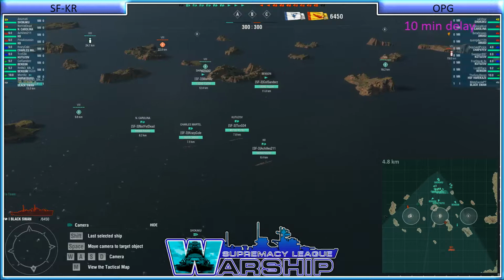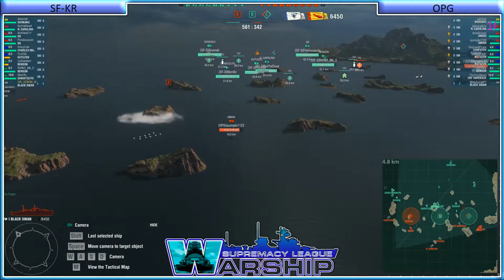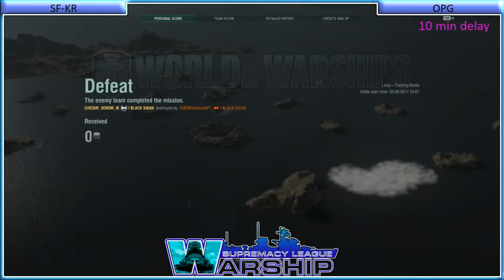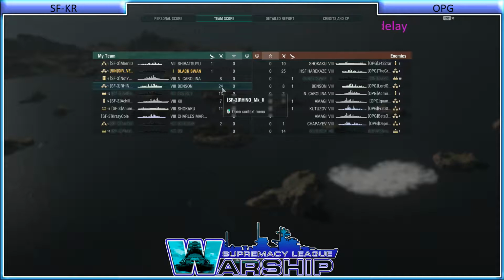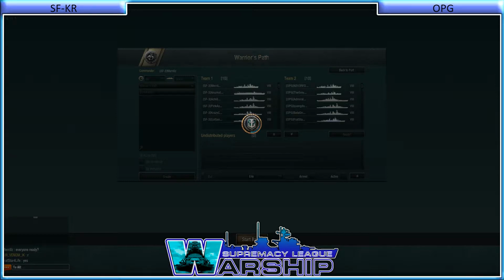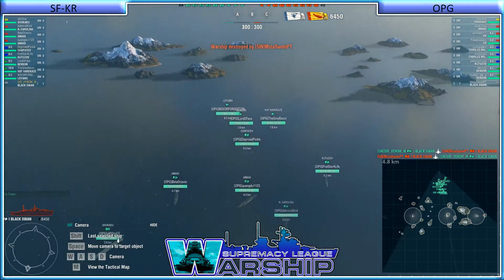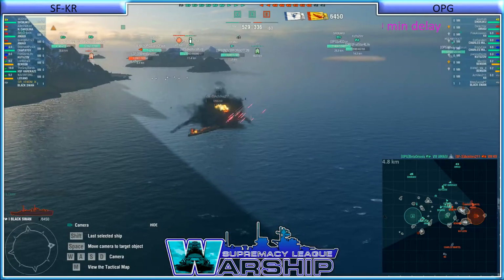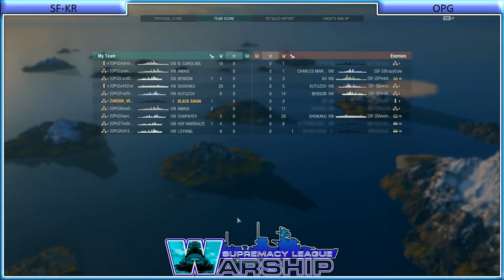Sf-KJ vs OPG